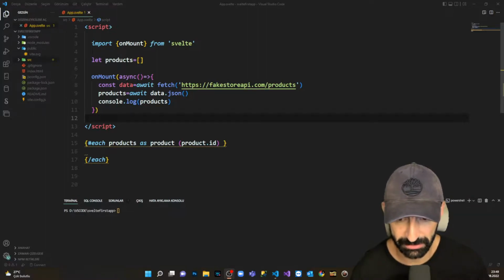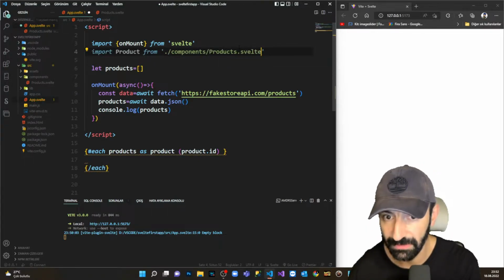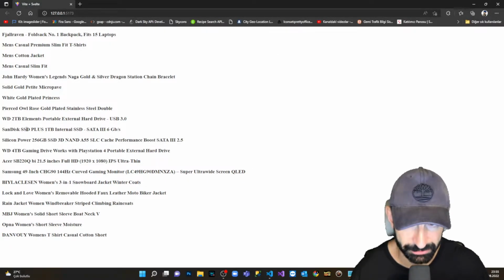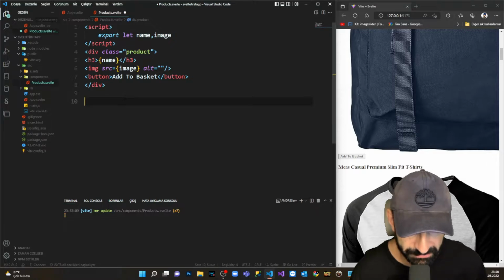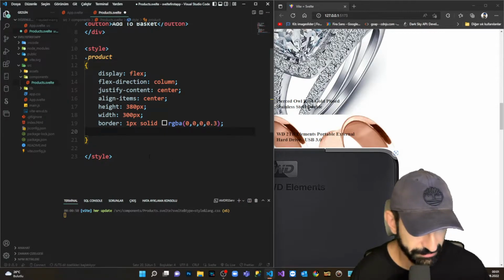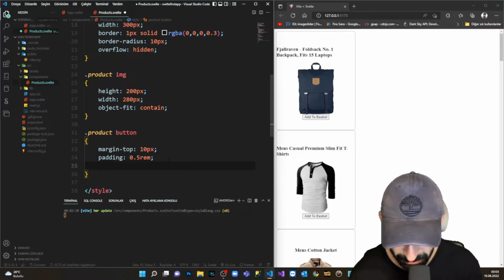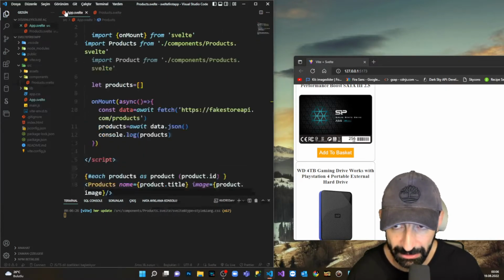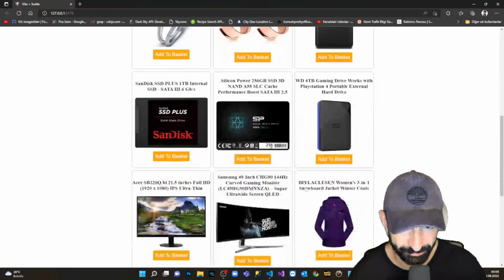Svelte Part 3 | How to Provide Props between Components and style them